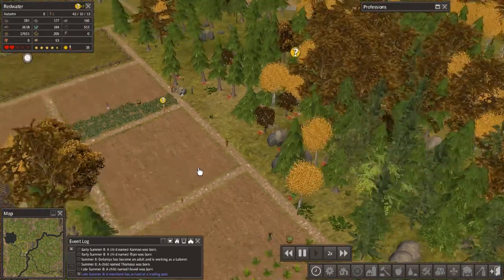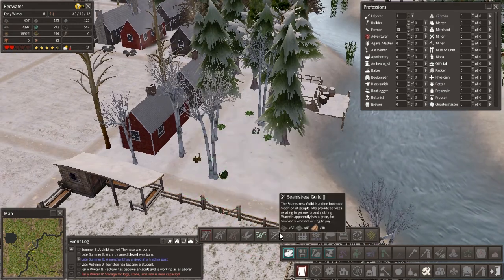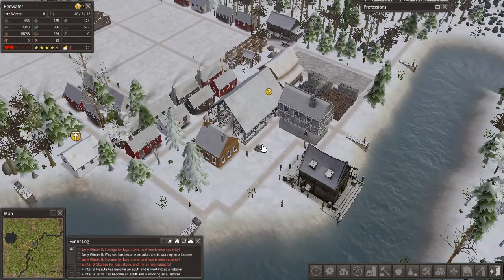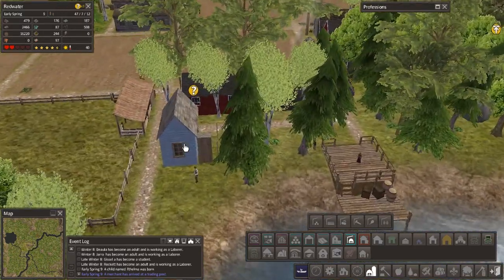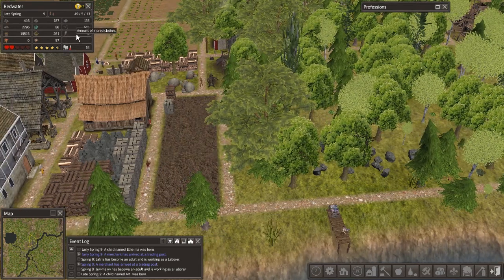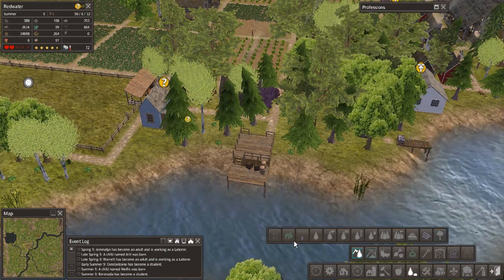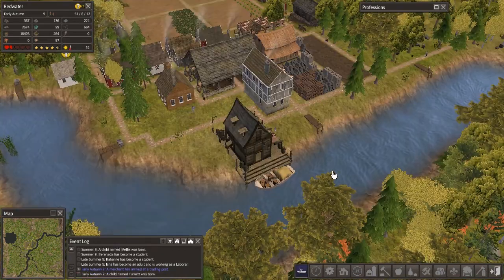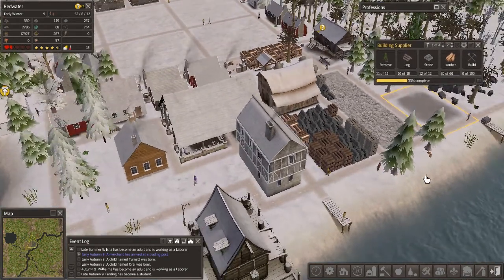Banished: Colonial Charter 1.7 (Season 2) - 07 - Finalizing Resource Issues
Welcome to Season 2 of my Let's Play Banished Colonial Charter 1.7 series in which I use the MegaMod & Colonial Charter 1.7 to better enhance the gameplay experience of one of my favorite games.

In this episode we finish off the rest of the basic resource buildings we need in order to start stockpiling the stuff we need to build our main city.

There is also a clothing issue, but I guess we can figure that out in a later episode since apparently no traders are helping us out :(

Let me know what you think and what I may have missed so far..

Only you can prevent Redwater from dying off from boredom.